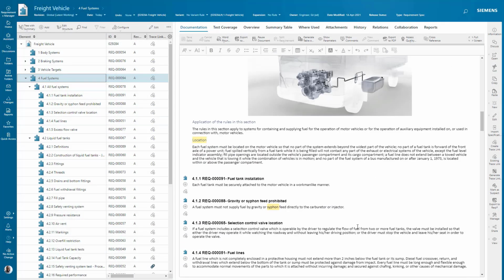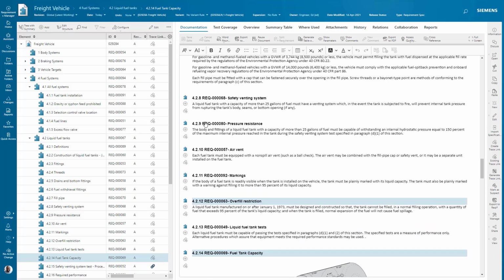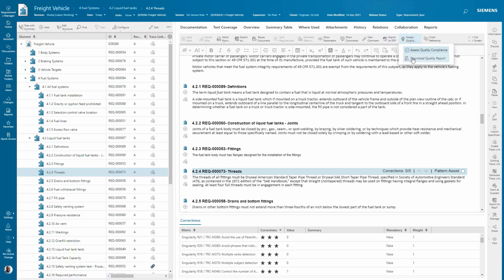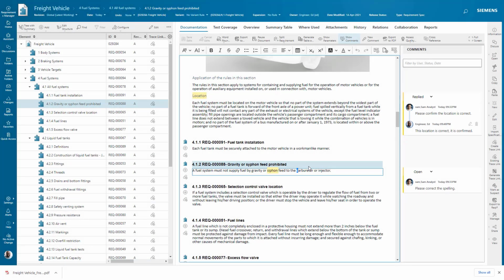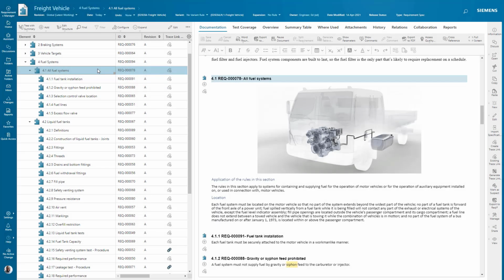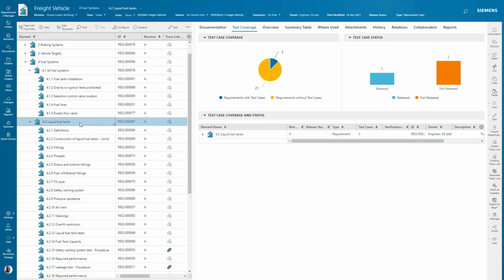Teamcenter Requirements Quality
Teamcenter Requirements Quality that reviews features of integrated quality checking